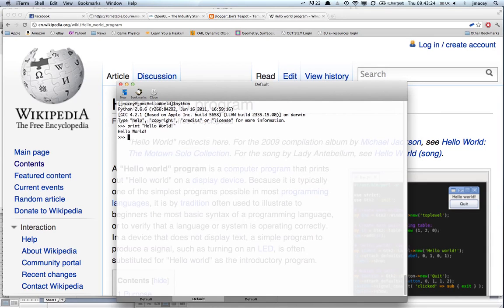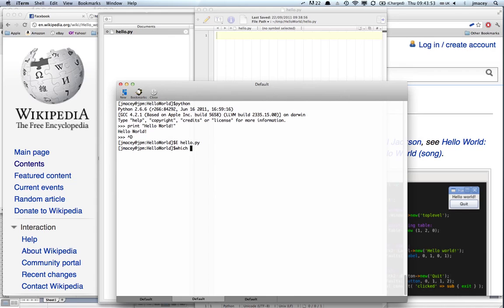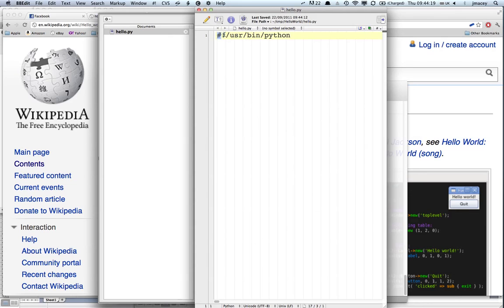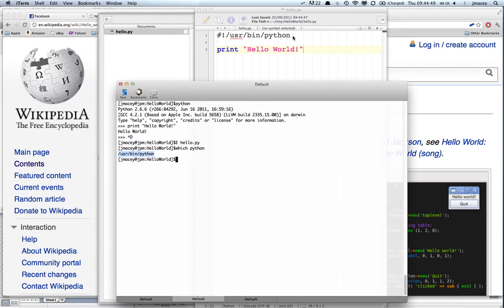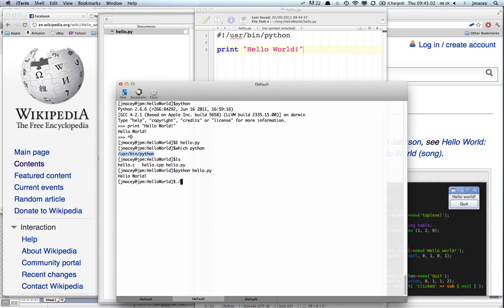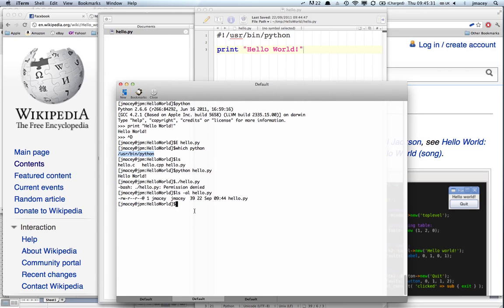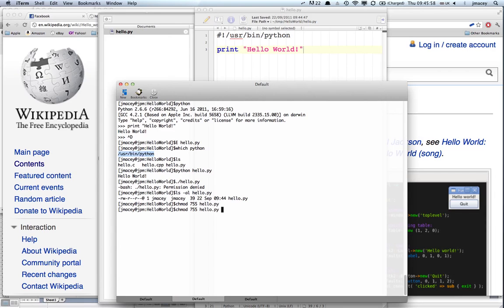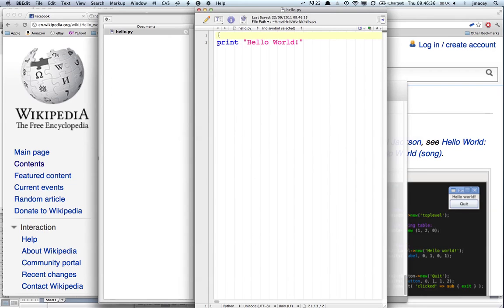Python Hello World